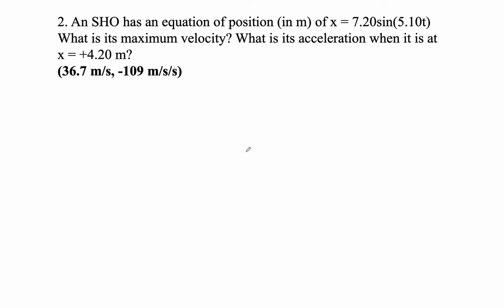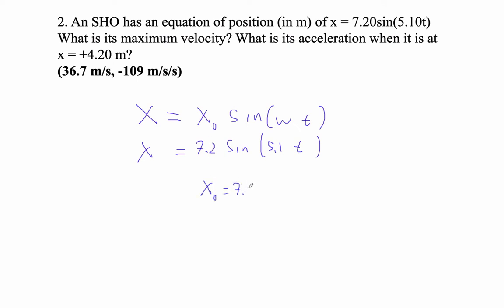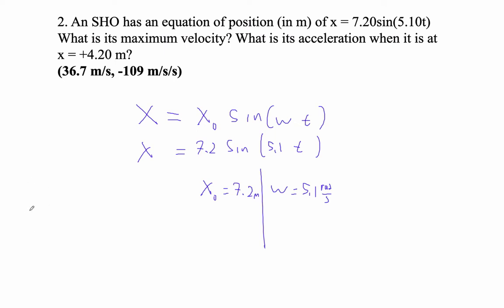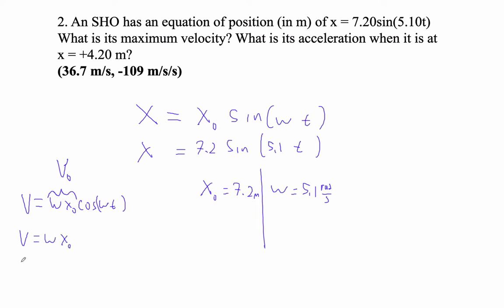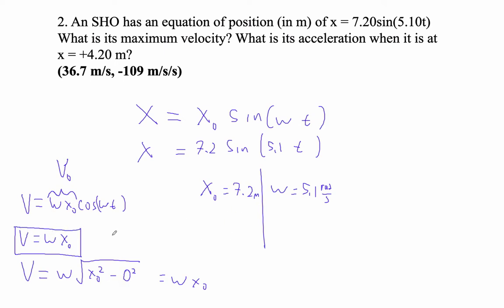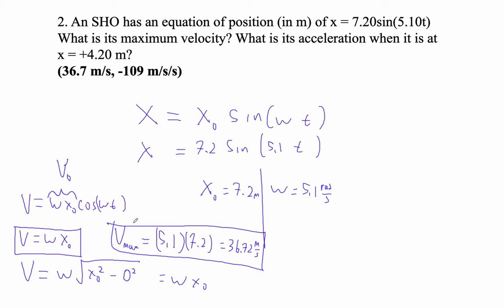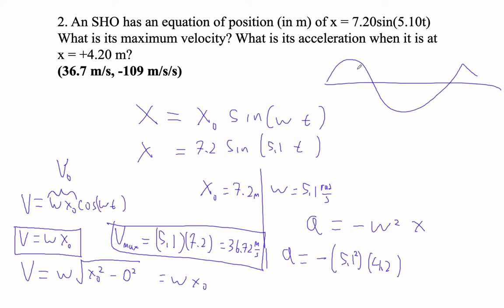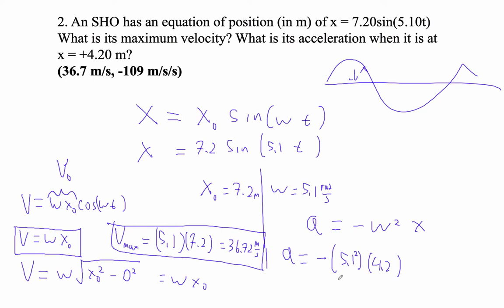HTPIB11AB FA11 1 #2